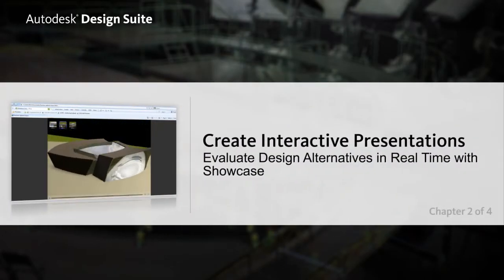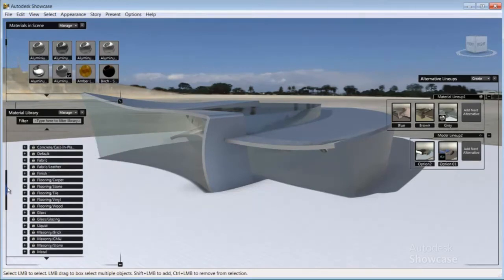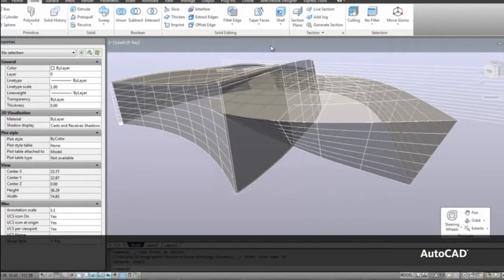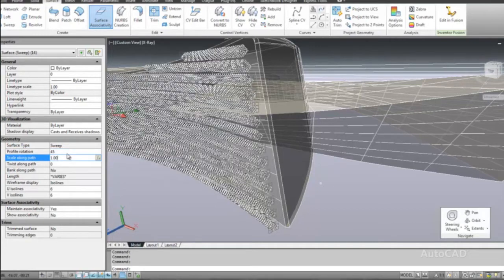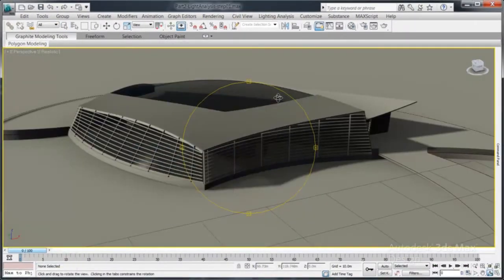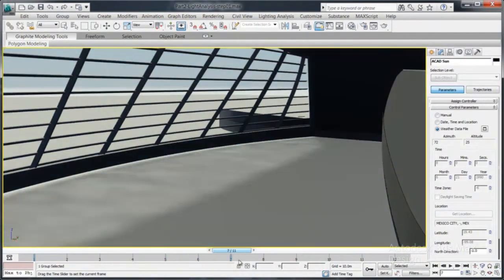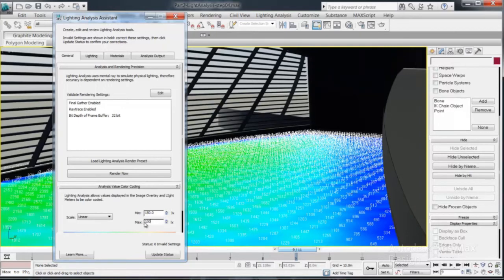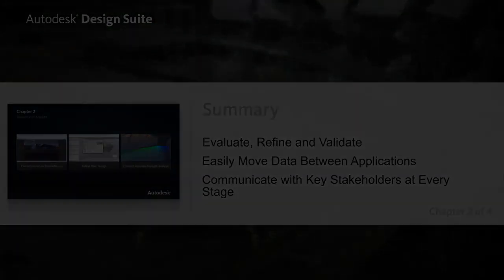Review and Analyze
How do you communicate your design intent today?  Take a look at our series on Autodesk Design Suite to better understand how to extend your AutoCAD Workflow.  This is Part 2 of the 4 part series where we explore our model using some analysis tools.